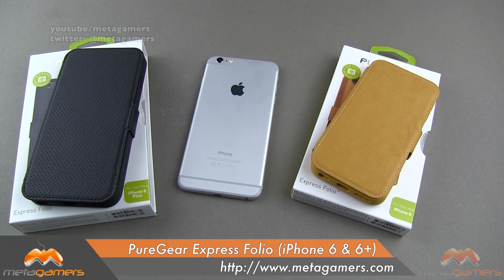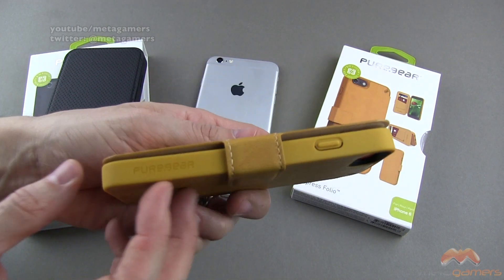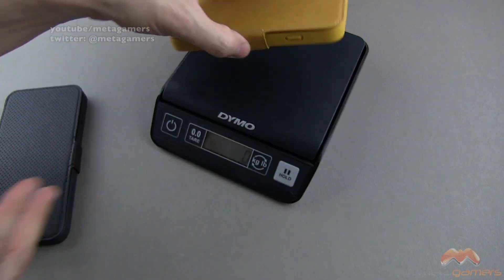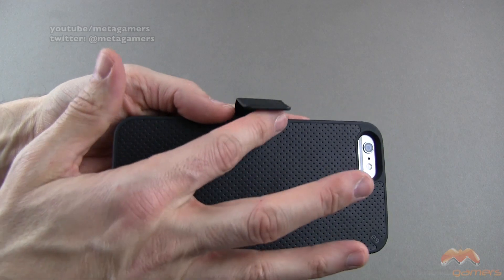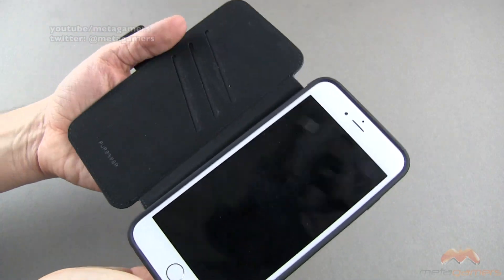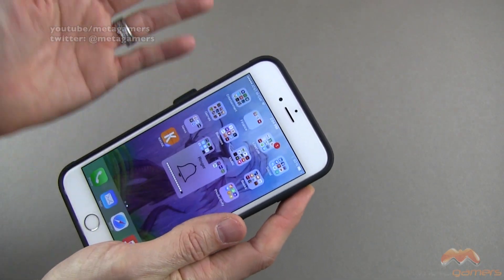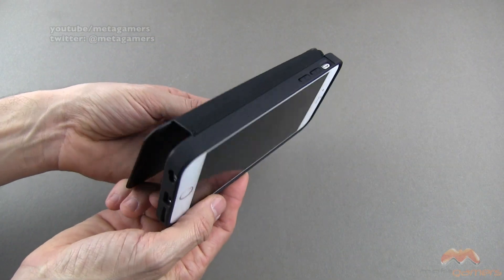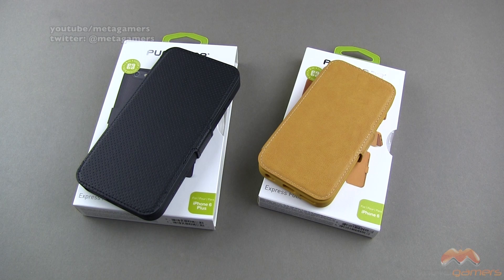PureGear Express Folio iPhone 6 and 6 plus case review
In this video I show you the PureGear Express Folio Case for the iPhone 6 and 6 plus. For more details on this product and to purchase please